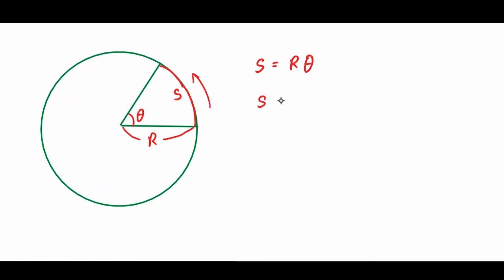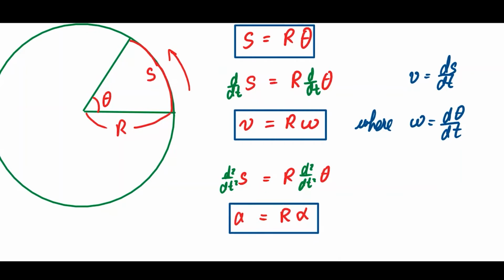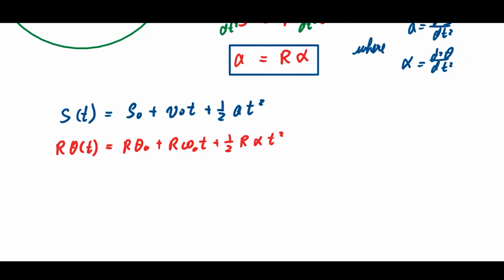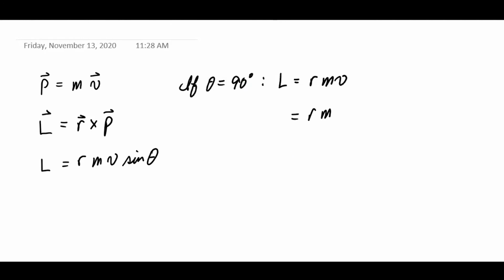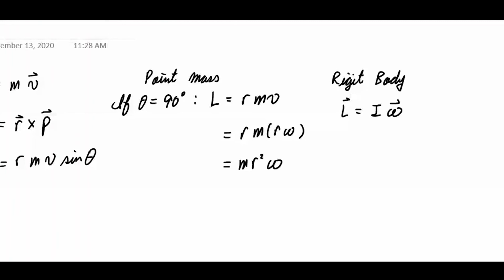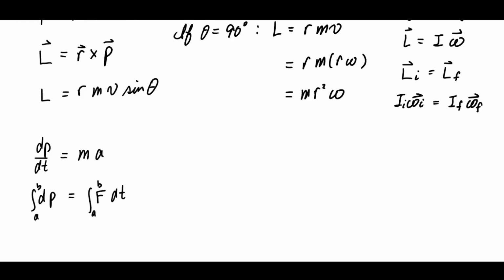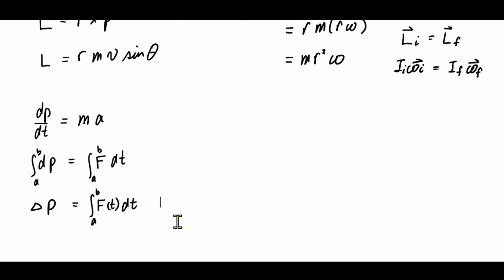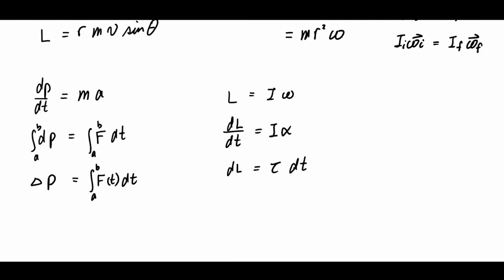Multivariable Calculus 14 4 Angular Velocity, Acceleration, & Momentum